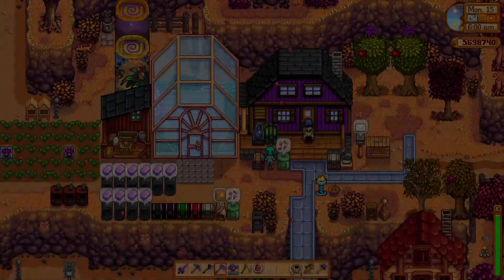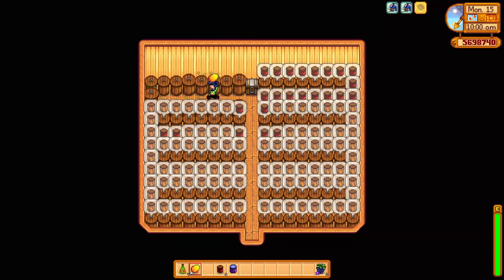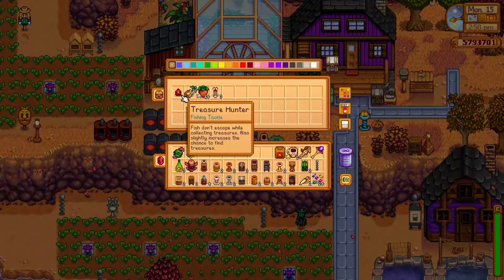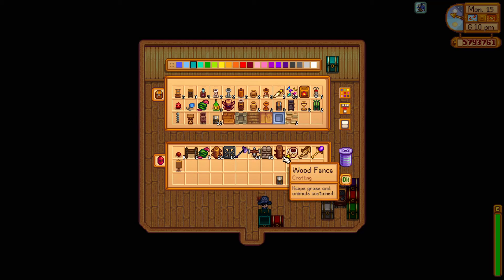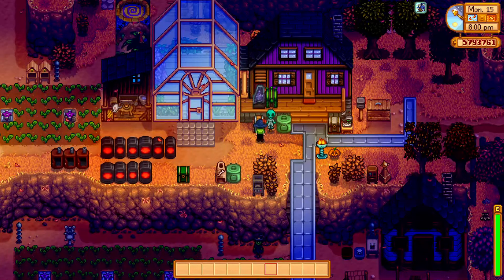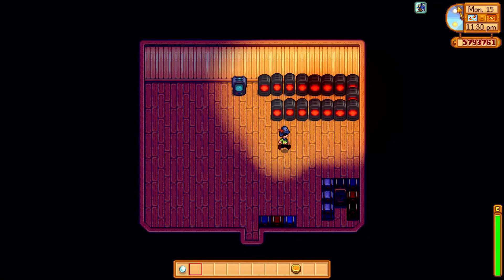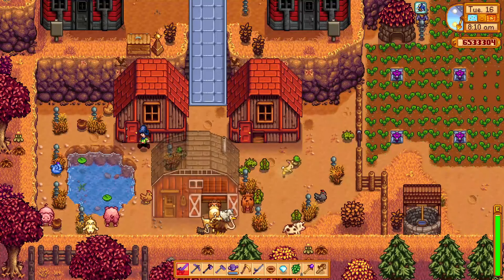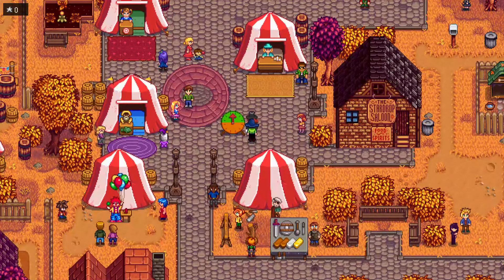Stardew Valley Lets Play Episode 123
Some major re-organisation happens here on High Ridge Farm as my newest shed is now built and will become my 'industrial hub' area with all my storage organised for ease of use.
Also defeating Pierre's attempts at the Grange display to show him truly who's boss! Suck it you cheeky git!